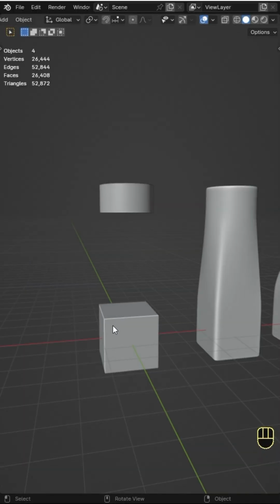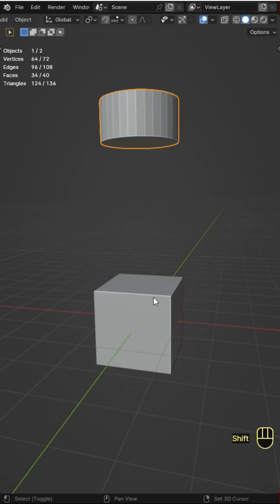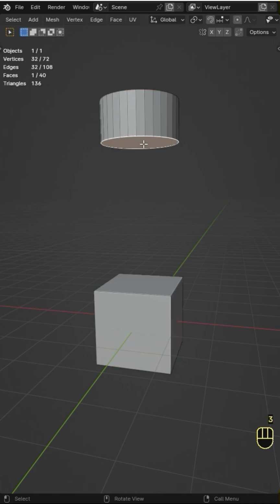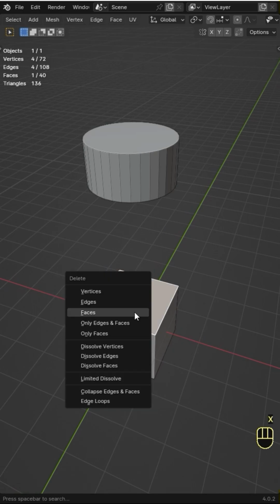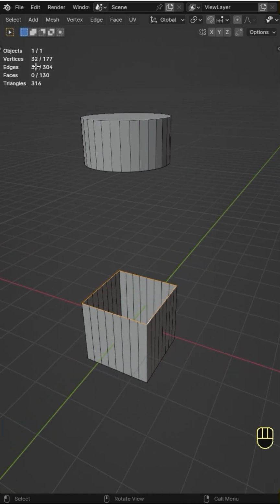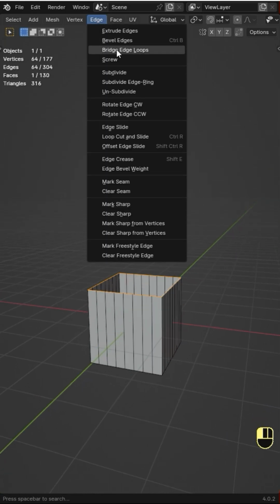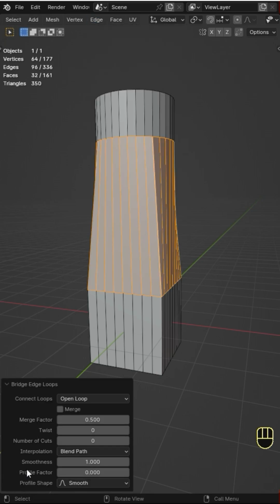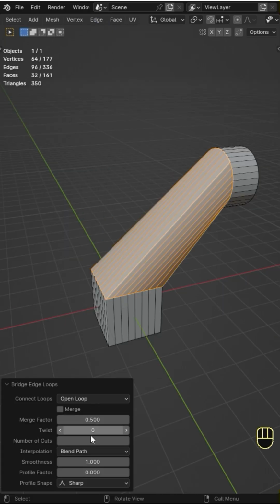How to Join Objects With Different Shapes In Blender Youtube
In this quick Blender tutorial I'll be showing how to join two objects with different shapes with a smooth transition.